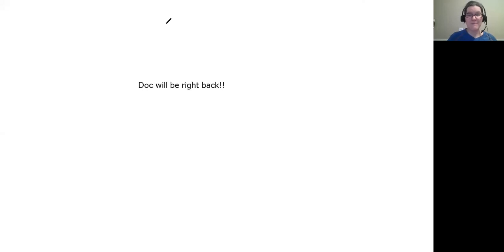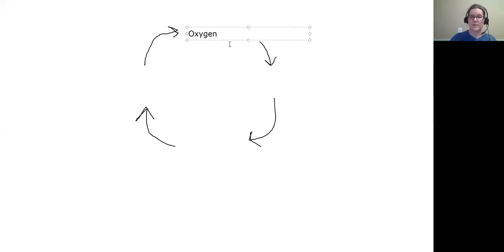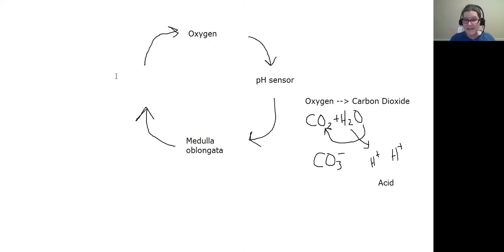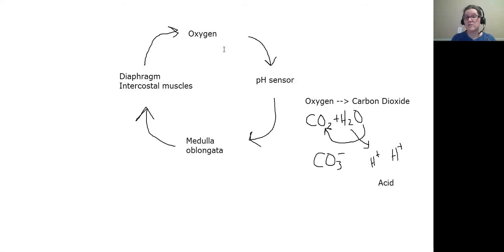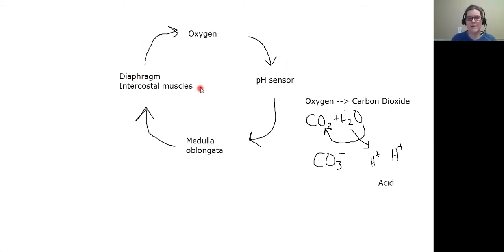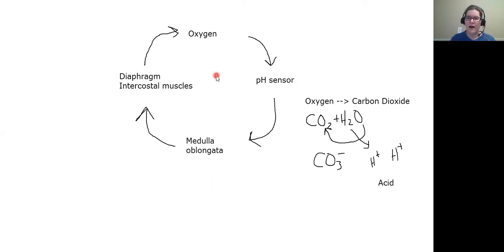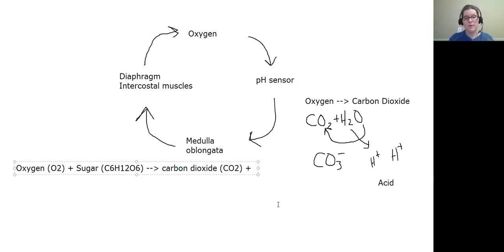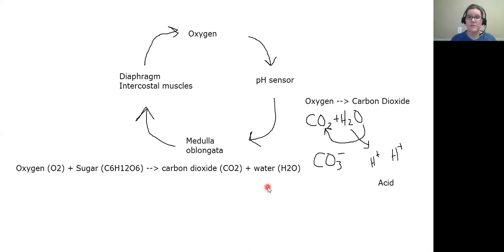Respiratory Functions and Feedback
This video goes over how the lungs function and the amounts of air that are taken in as well as how the body regulates breathing as negative feedback.